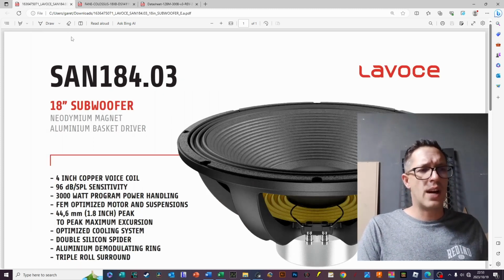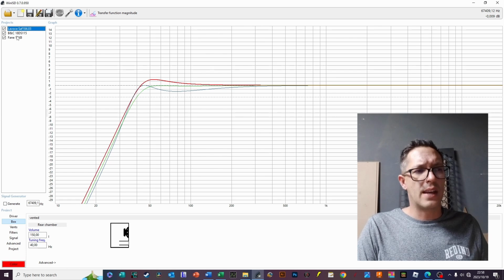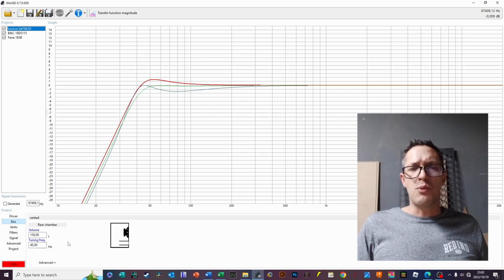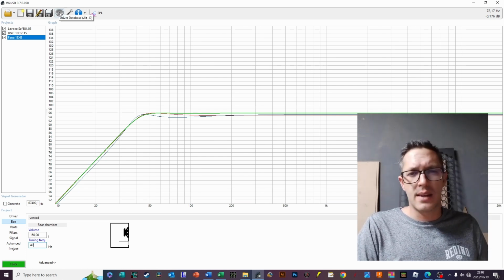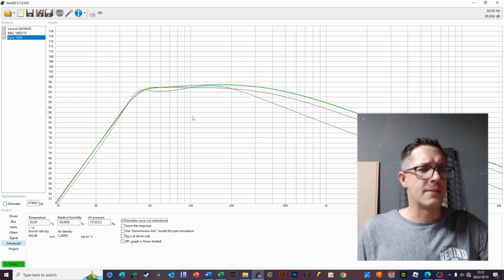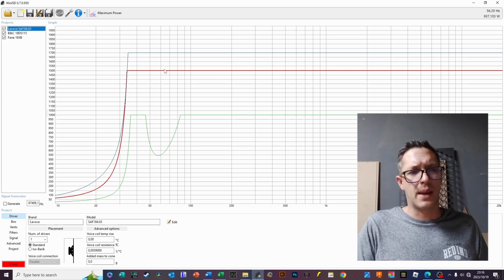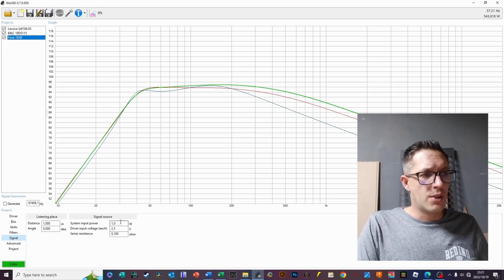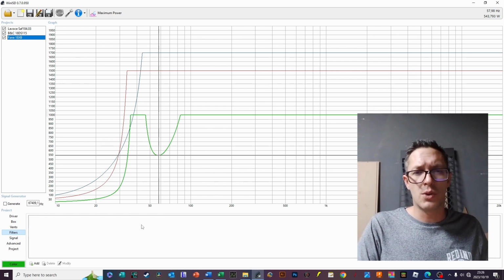Loudness & box design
How loud can a speaker get or how about how loud is even loud?
I share some basic with you on my blog which reflects some real life application to how cool it is to know how loud something is, within the video we tackle comparing three 18" speakers to see which can be the loudest.

I don't cover all the graphs, only I share the concept of loudness within winisd looking at 3 basic graphs, with the next enclosure design guide including the maximum acoustic power graph. Peace Love and respect Fam